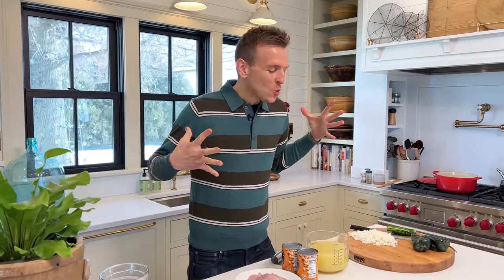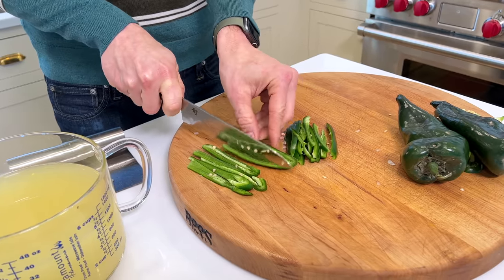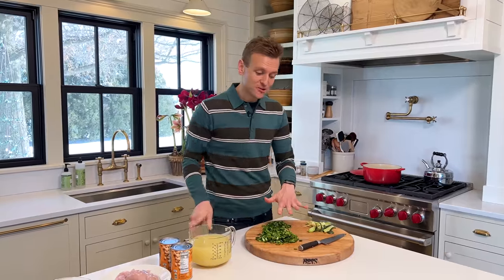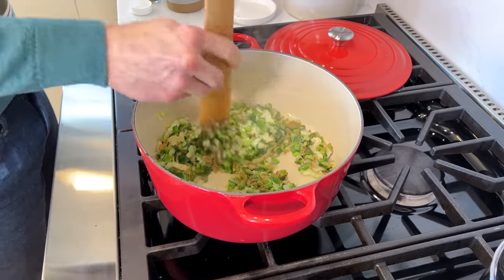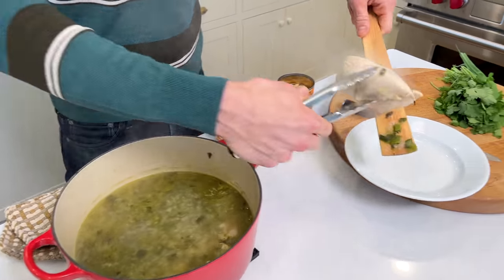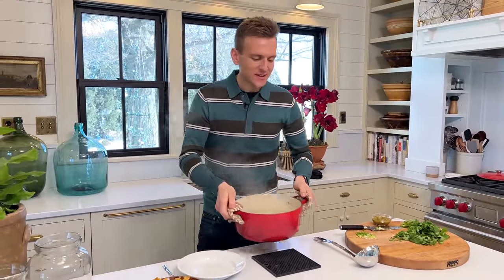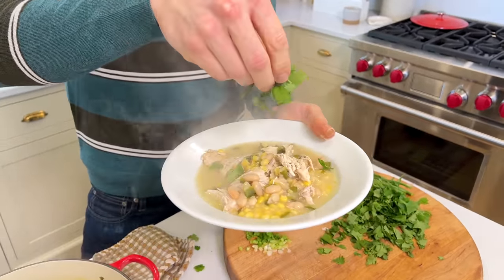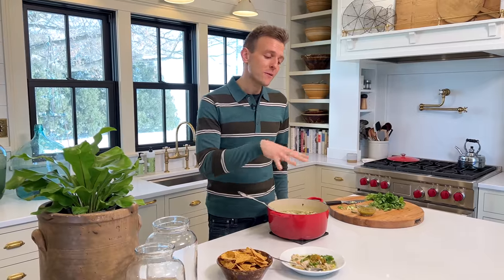White Bean Chicken Chili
Made from super simple ingredients that are perfectly warming during the winter months, this white bean chicken chili soup will soon be a favorite! With just a touch of spice and comforting flavors, there’s nothing better to serve during the winter!

INGREDIENTS

- 2 tbsp neutral oil (I use avocado or grapeseed)
- 1 medium onion
- 1 1/2 tsp salt
- 2 small jalapeños, diced with seeds and pith removed
- 2 poblano peppers, diced with seeds and pith removed
- 1 1/2 tsp cumin
- 3/4 tsp coriander
- 1 tsp oregano
- 5 cups chicken stock
- 1 1/2 lb chicken breast
- 2 cups frozen corn, thawed
- 2 14.5-oz cans white beans, drained

INSTRUCTIONS

- In an 8-quart stockpot, heat the oil over medium heat. Add the onion and salt. Sauté until softened but not browned, 4-6 minutes. Once the onions are softened, add the peppers and sauté until the peppers begin to soften, 3-4 minutes. Add the cumin, coriander, and oregano. Stir together until the spices become aromatic, 1 minute.

- Add in the chicken stock and chicken breast. Bring to a boil and reduce to a simmer. Cover and cook until the chicken reaches 160°F.

- Once the chicken is cooked, remove it from the soup and cool slightly. Take 1 cup of white beans and mash with a fork until smooth. Immediately add the mashed white beans, remaining whole white beans, and the corn to the soup and return to a simmer.

- When the chicken has cooled slightly, use two forks to shred it into bite-size pieces. Return the shredded chicken to the soup to warm through, 5 minutes. Serve with desired toppings.